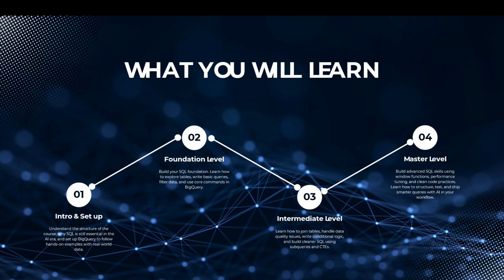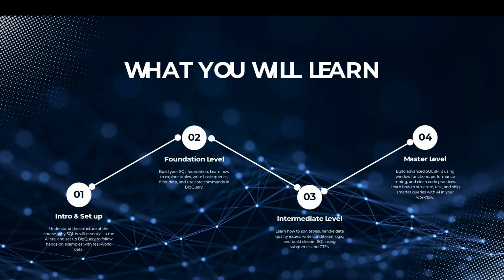Modern SQL for Data Analysts: BigQuery in the AI Era - Course Overview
Lecture 1 gives you the full course overview, the section breakdown, the instructor introduction, and who this course is for. Learn how SQL is taught with BigQuery and AI tools like ChatGPT, Copilot, and Gemini to build real-world analytics skills.